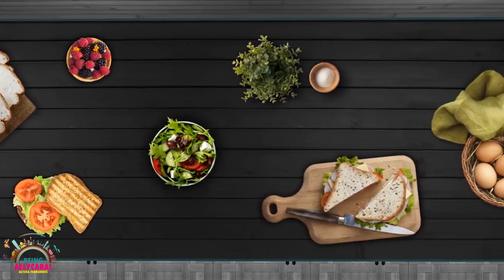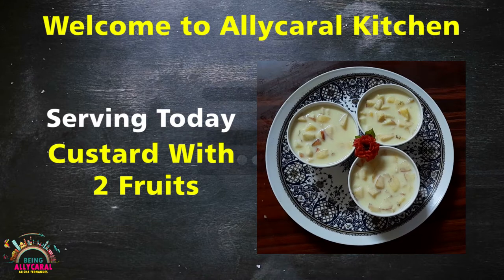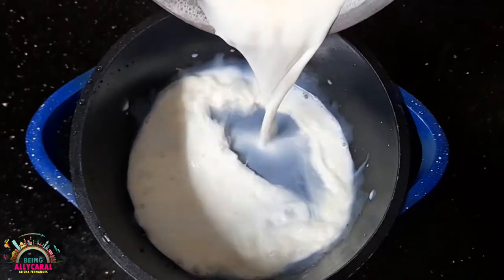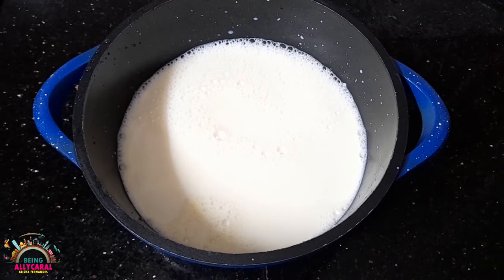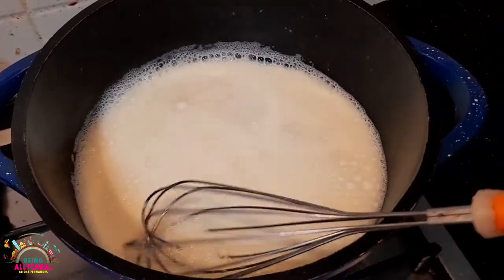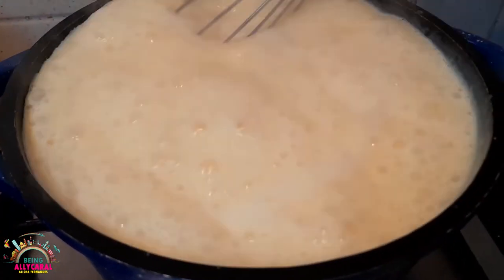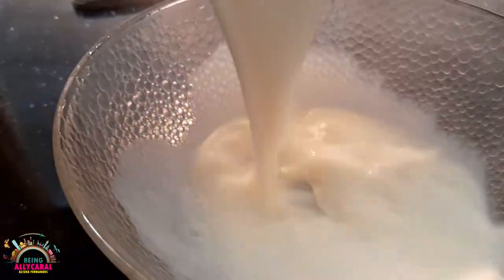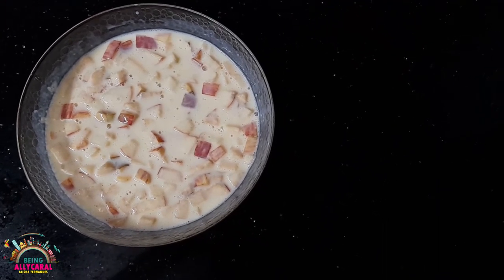Custard with 2 Fruits || Being Allycaral Kitchen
Easy ways to find happiness during Lockdown with the little things that you have at your place.

Custard with 2 Fruits
Ingredients :
Custard Powder
Milk
Sugar
Apple & Banana

Happy Viewing!